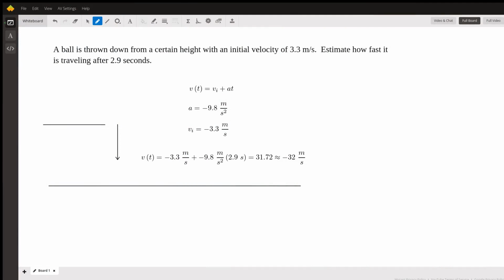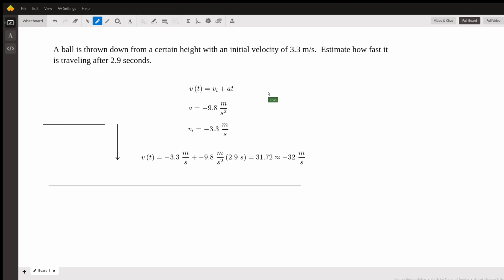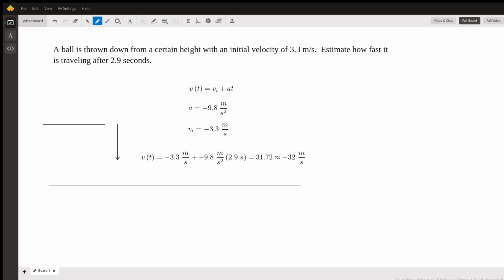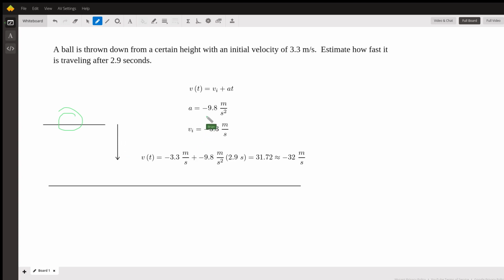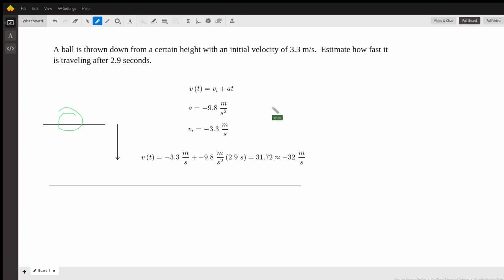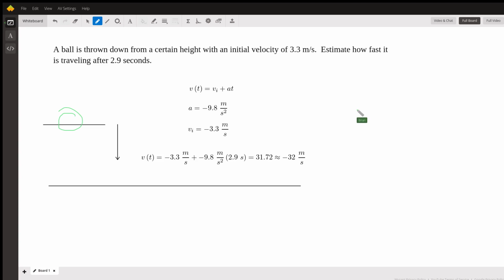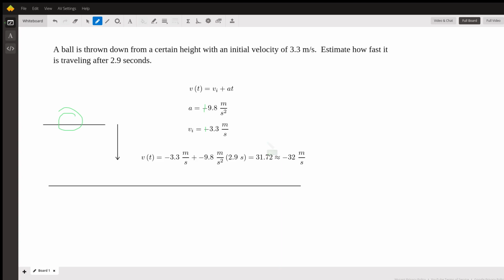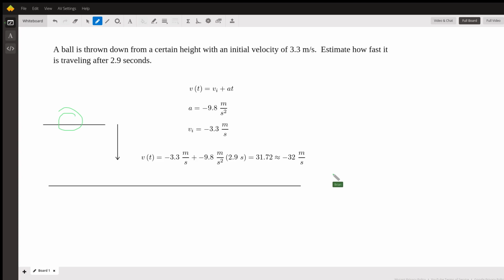Determine How Fast Ball is Traveling After Being Thrown From Certain Height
Question: A ball is thrown down from a certain height with an initial velocity of 3.3 m/s. Estimate how fast it is going after 2.9 seconds

Answered By:

Brian L.
PharmD from St. John's University; Pharmacist in Westchester County